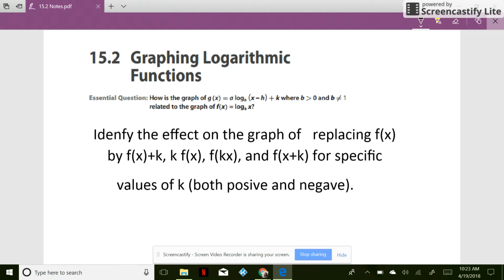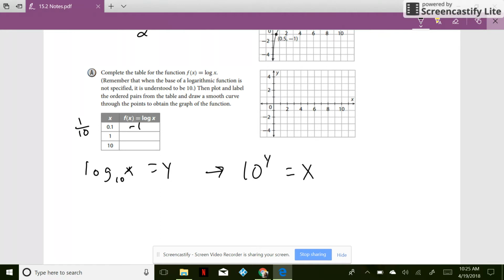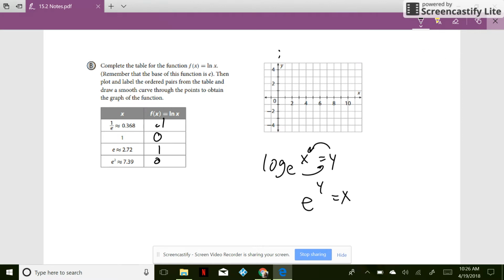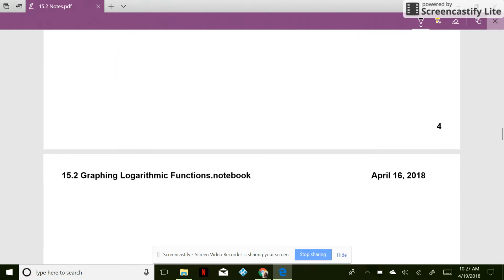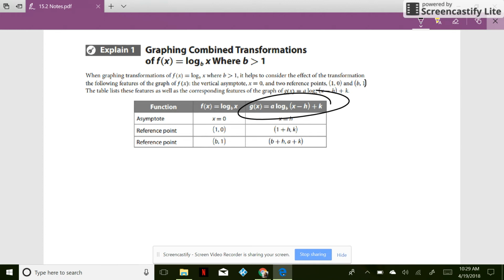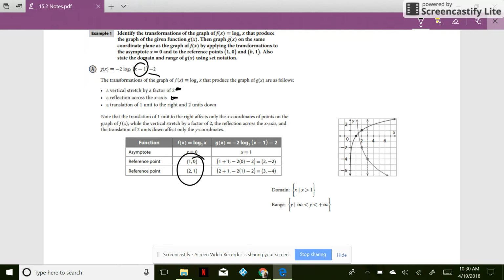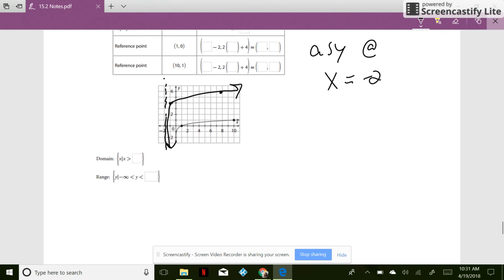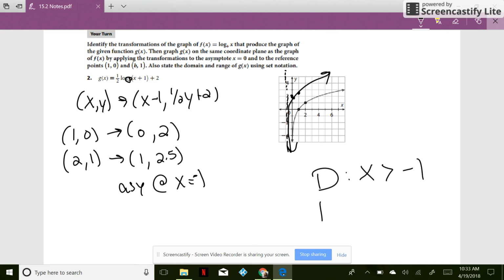Section 15.2 - Graphing Logarithmic Functions